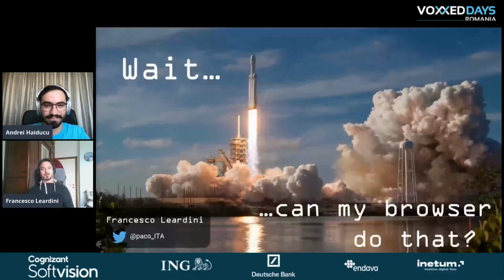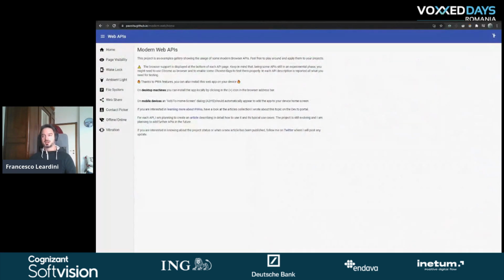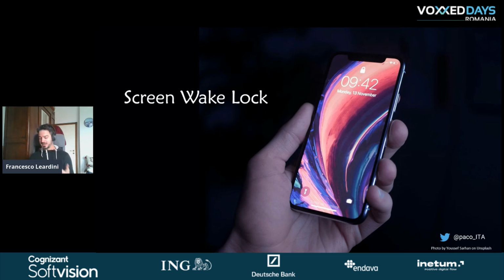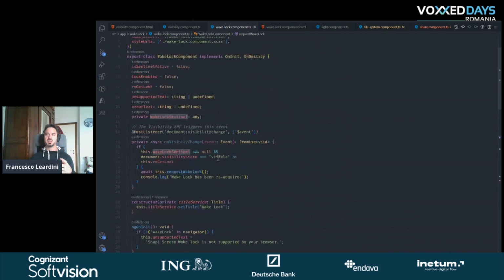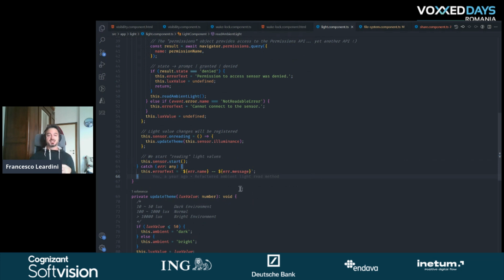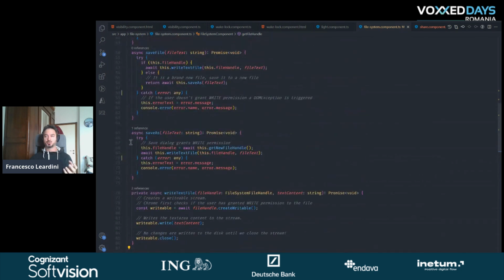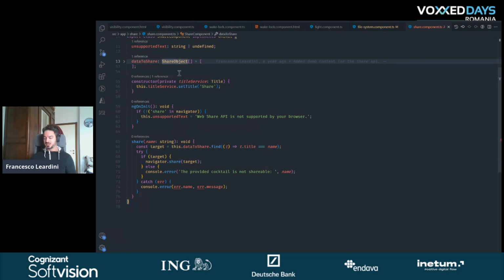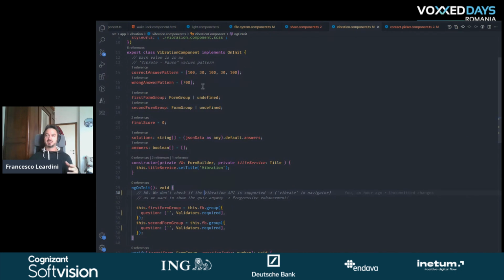Francesco Leardini - Wait...can my browser do that?